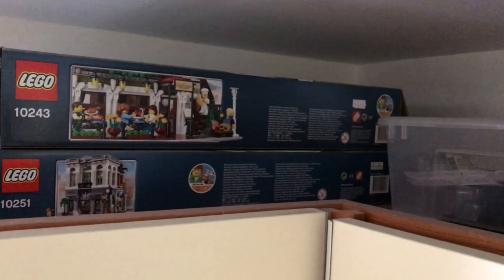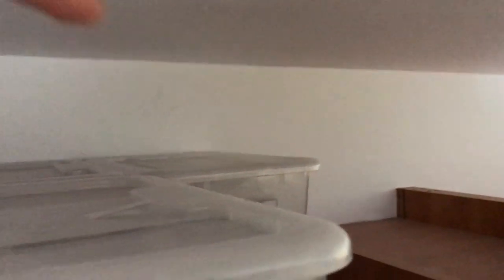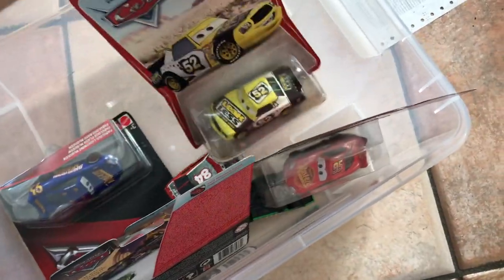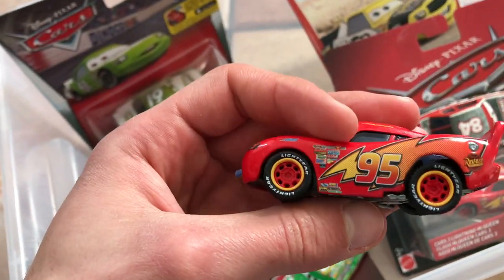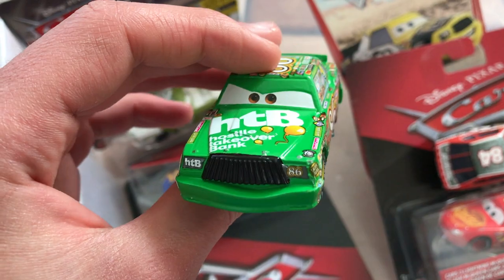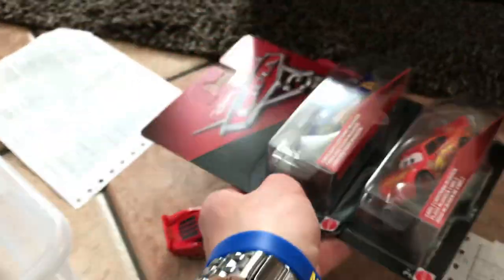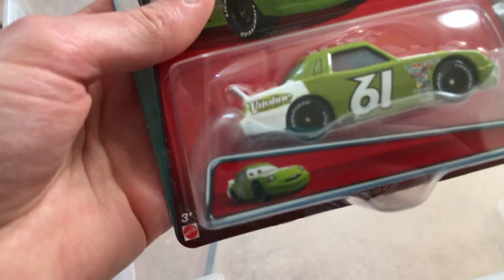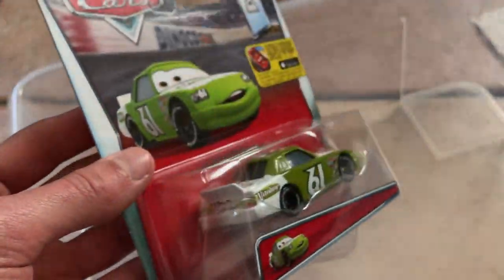MATTEL Disney CARS 3 COLLECTION! Mystery Box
Mattel CARS 3 Cars and Toys LOST COLLECTION!

Welcome to The Vintage Collector